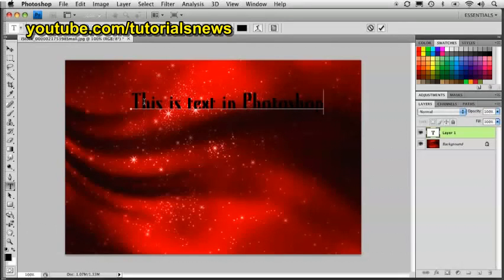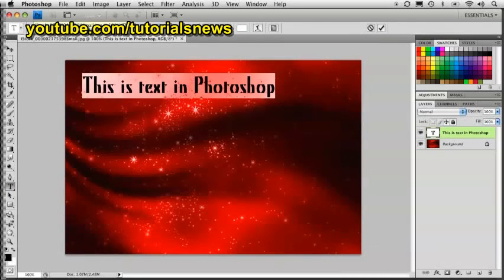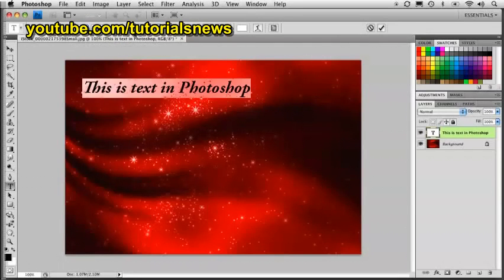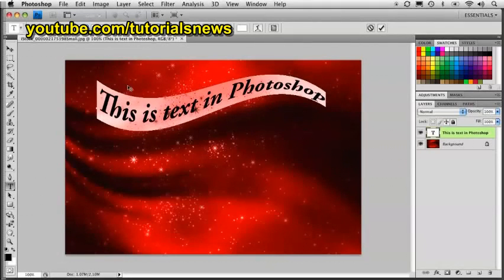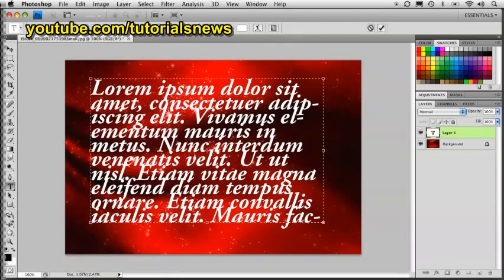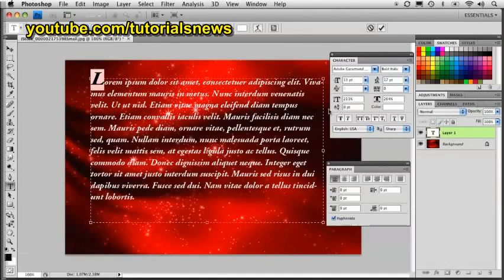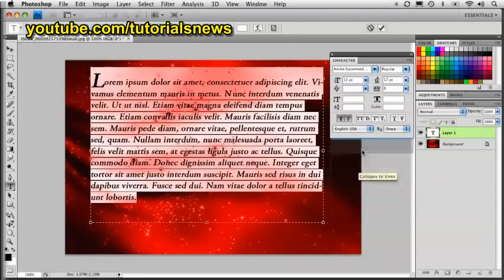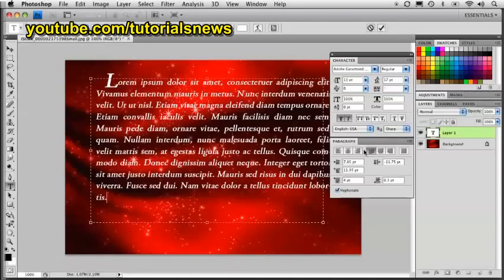15 Text and Text Options